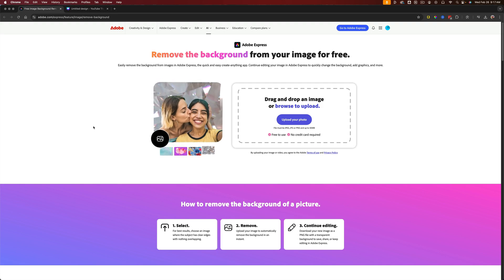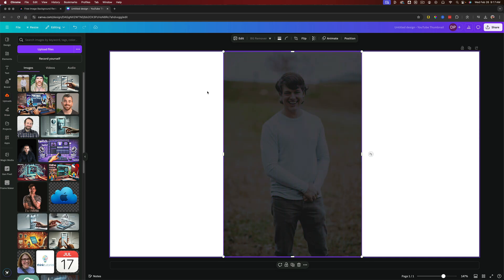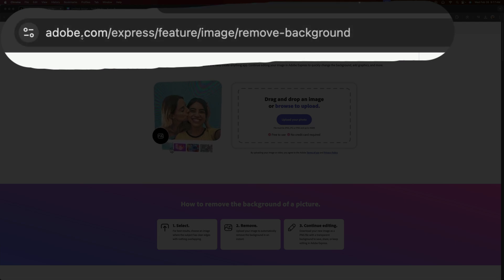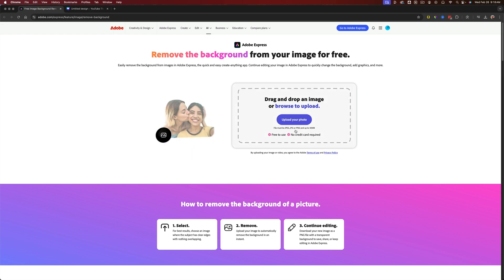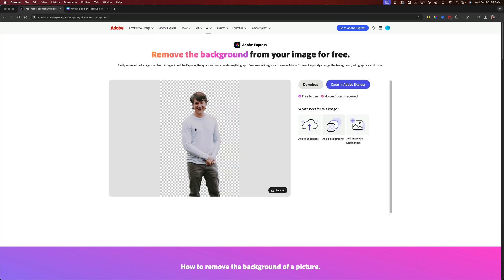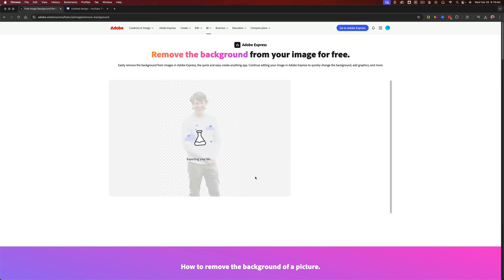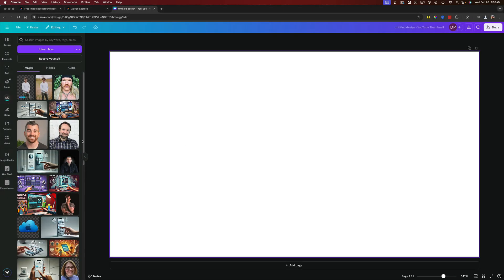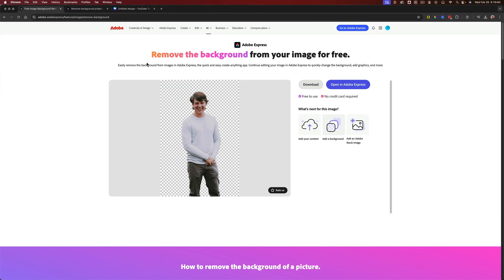How To Remove The Background From ANY Picture | Easy and Free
In this tutorial, learn how to quickly and easily remove the background from any image for free using Adobe Express.

Video:  @YouTubeCreatorsHubPodcast

00:00 Introduction to Background Removal
00:14 Free Adobe Tool for Background Removal
00:33 Step-by-Step Guide to Using Adobe's Tool
01:00 Downloading and Using the Edited Image
01:22 Conclusion and Final Tips